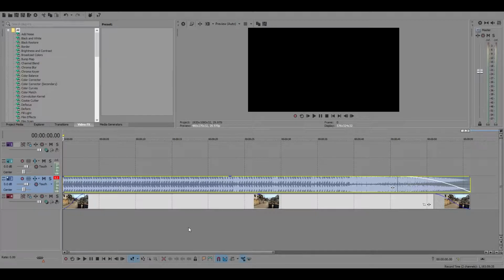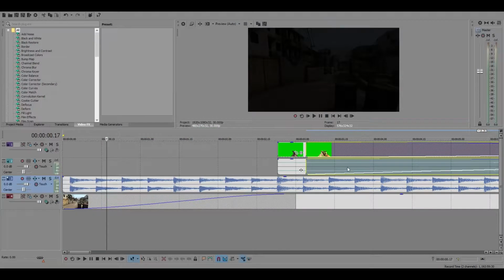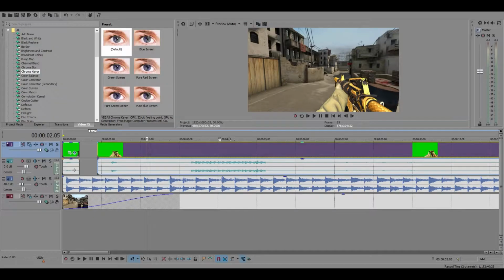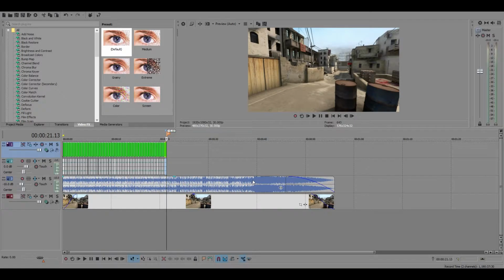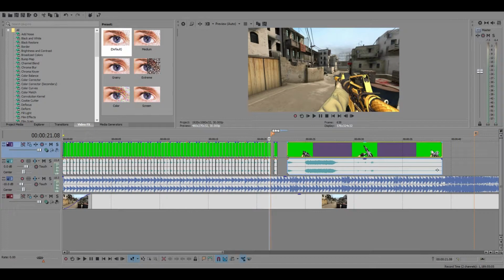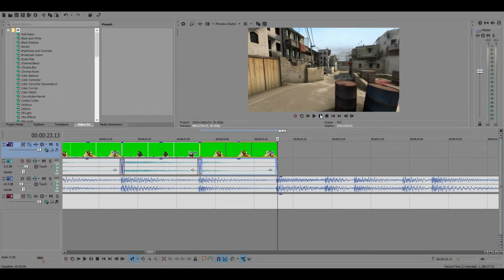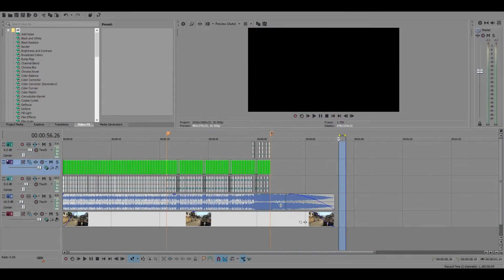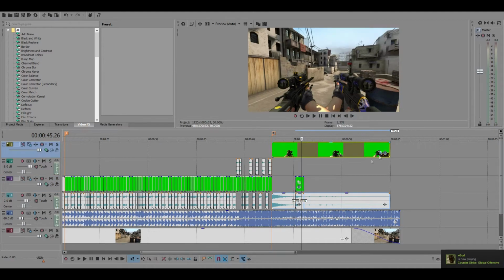HOW TO MAKE A CSGO GUN SYNC!?!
I hope you enjoyed this tutorial video on how to make a csgo gun sync and if you did and you want to see more like this and you have any questions then don't forget to like, comment give this video a rating and subscribe while your down there and share this video around to all your friends and ill see you guys in the next one.

P.S - this gun sync pack is amazing!